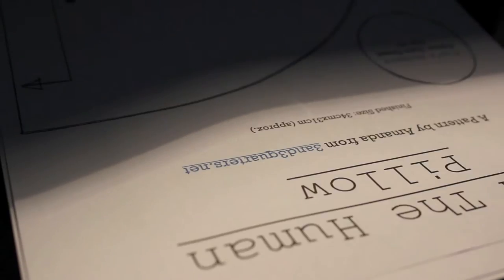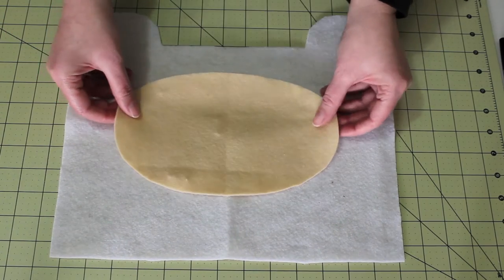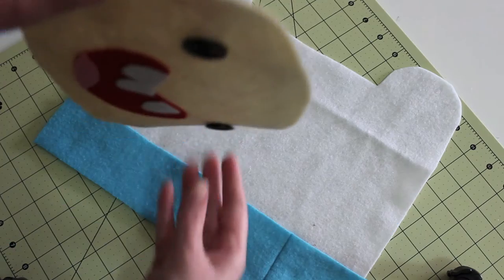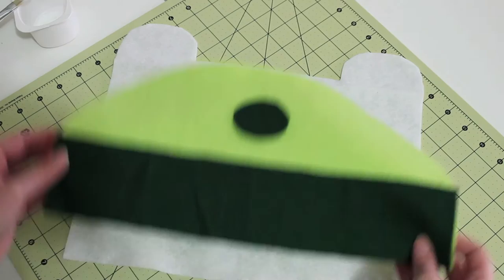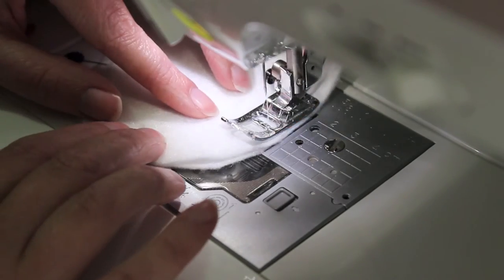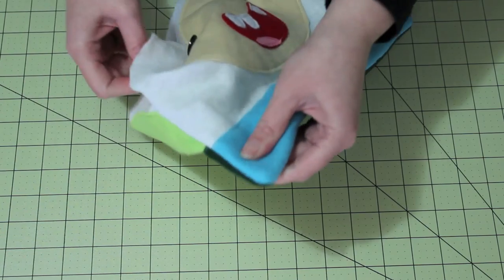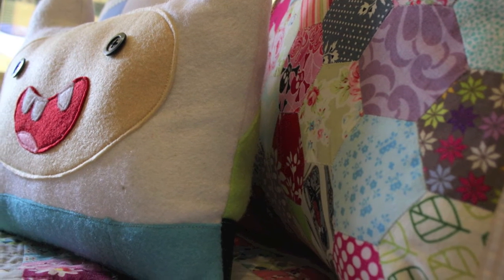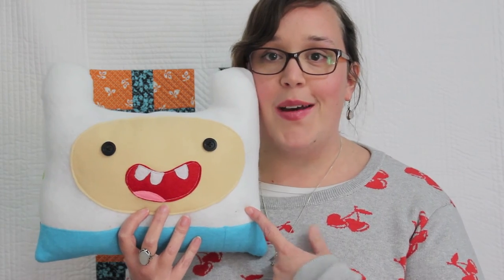TUTORIAL: Finn The Human Pillow | 3and3quarters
Adventure Time is one of my absolute favourites!
So here is my easy & down-to-earth tutorial showing you how to make a 'mathematical' Finn The Human pillow!

To make this 'scientific' pillow you will need:
- Felt
White: 40cmx90cm
Light Blue: 10cmx40cm
Dark Green: 20cmx40cm
Lime Green: 20cmx40cm
Red: x1 A4 piece
Pink:  x1 A4 piece
Cream: x1 A4 piece
- Black buttons: x2
- Craft or PVA Glue
- Sewing Machine with matching thread
- Hand Sewing needle & matching thread
- Fabric & Craft scissors
- Dressmaking Pins
- Sharpie Pen
- Paint brush with tray (for glue)
- Chopstick or pointing/stuffing tool
- Polyester toy stuffing (e.g. Hobby Fill)

Are you planning on making this project??
Send me a picture to any of the links below and I will love you forever!!